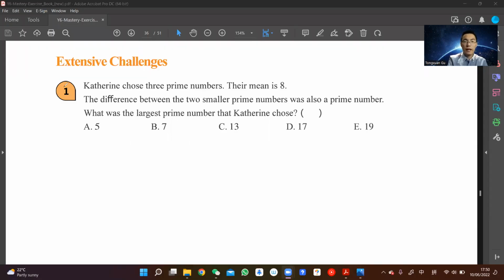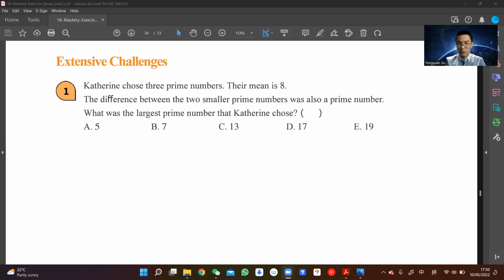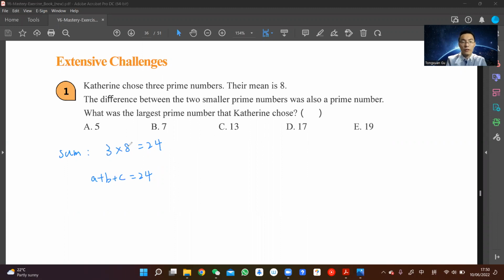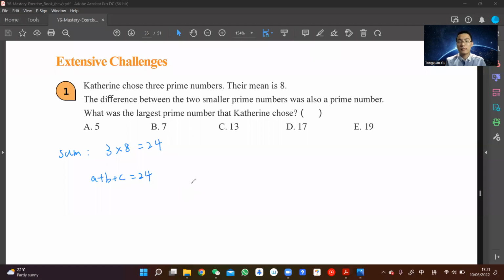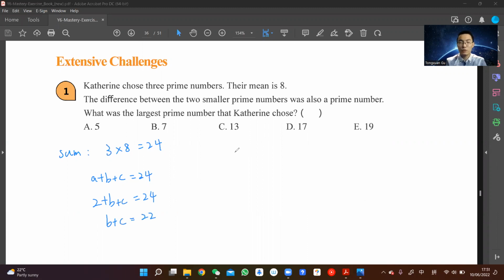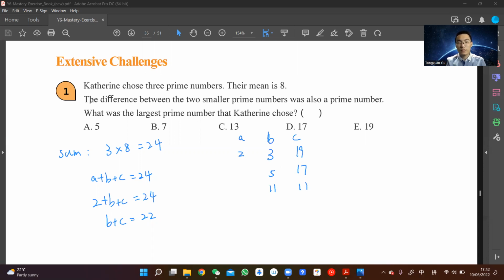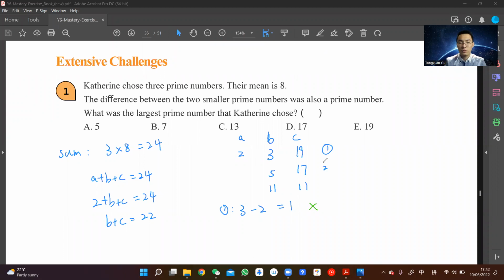Year 6 Lesson 7 - Extensive Challenge Q1 (Mastery)